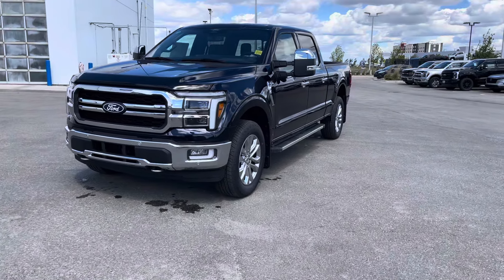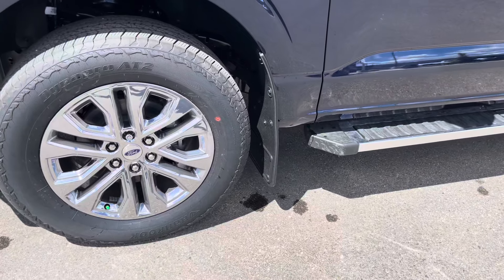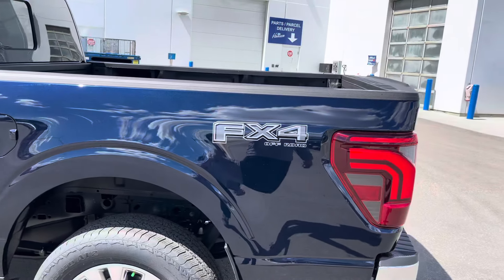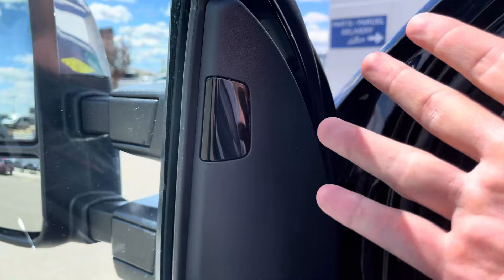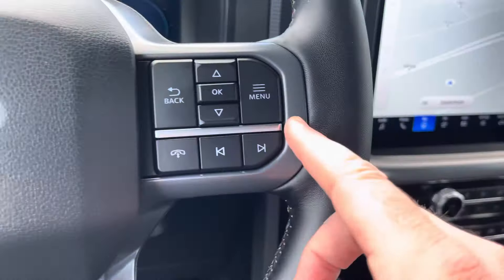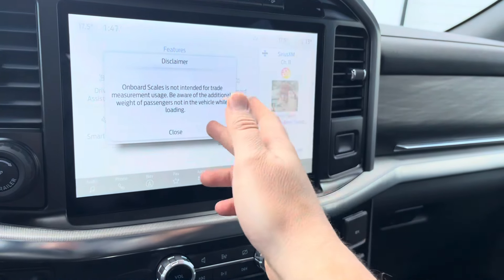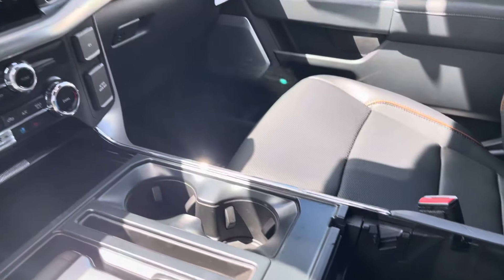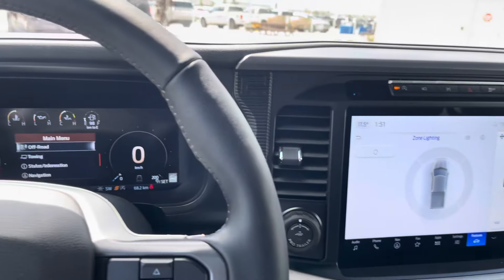Experience The Futuristic 2024 F-150 Lariat 502a In Stunning Antimatter Blue!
Welcome to my detailed walkthrough of this 2024 Ford F-150 Lariat 502a!

In this video, I walk you through all the options on this new Refreshed 2024 F-150 502a.

This vehicle is equipped with the following factory options from Ford:

Trim:
Lariat 502A

Color:
Antimatter Blue Metallic

Wheelbase:
157”

Engine:
3.5L EcoBoost

Optional Factory Equipment:
- Engine Block Heater
- 3.55 RR Rear End (Upgraded)
- Tow Mirrors
- Tow/Haul Package
- FX4 Package

VIN:
1FTFW5L8XRFA45304

Filmed with:
iPhone 12 ProMax
Sennheiser Microphone

00:00 Introduction
03:21 Rear Seat
05:00 In the Box
06:06 Interior
07:33 Digital Display
08:58 Infotainment System
11:52 Climate Control System
13:08 Tow/Haul Systems